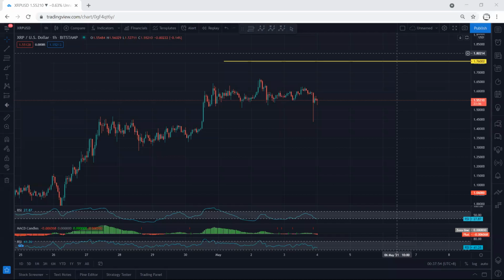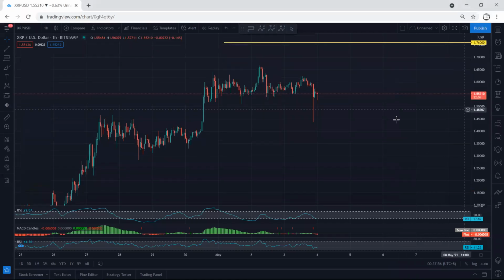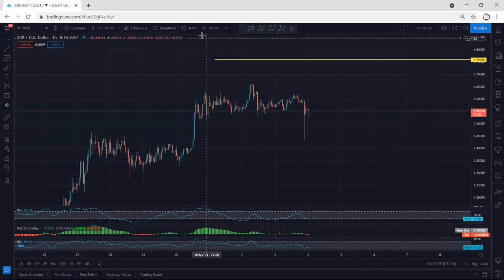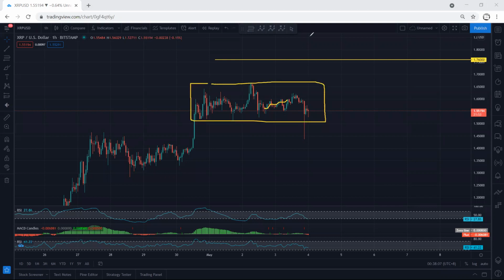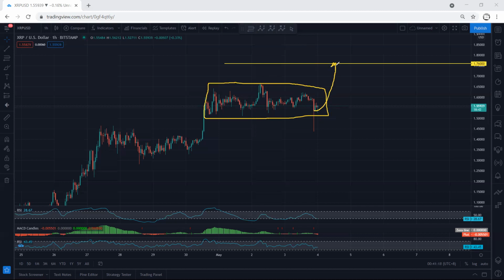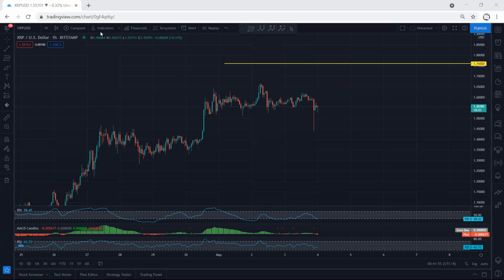XRP - Ripple Technical Analysis for May 4, 2021 - Ripple